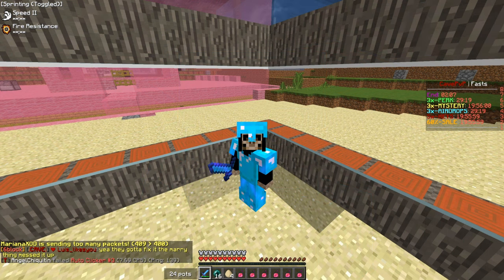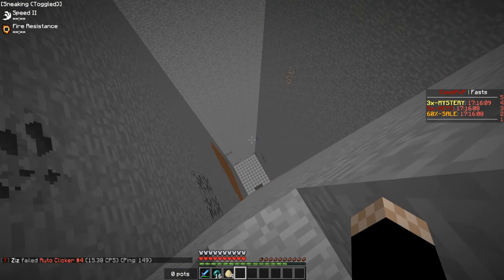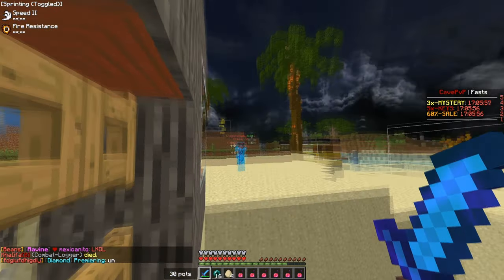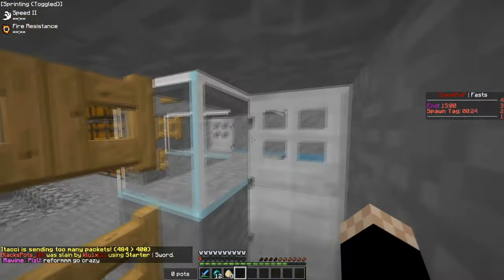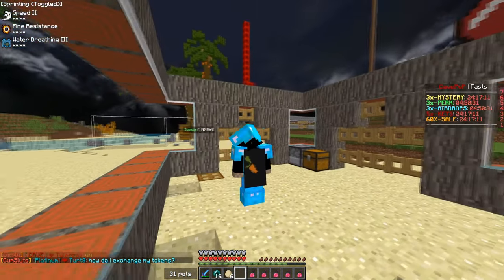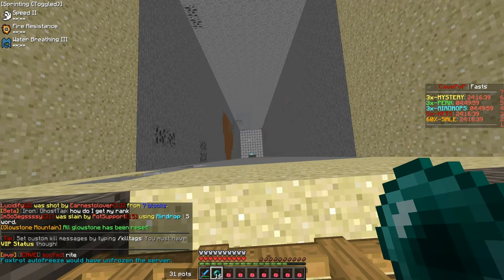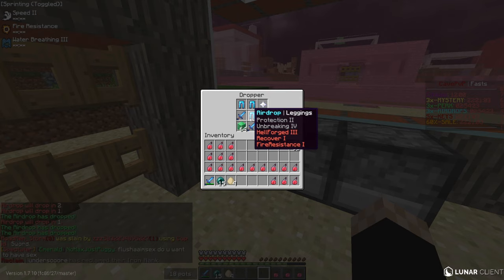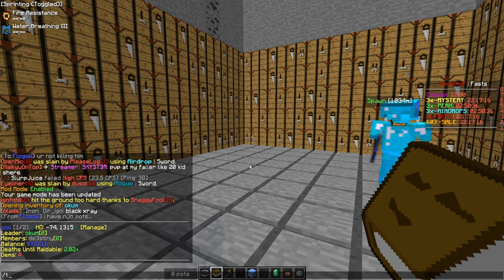*INSANE* Hidden Sand Trap...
Episode #2 Of Minecraft HCF, But I Only Use The Starter Kit!
I decided to create a sand trap on Minecraft HCF...

Welcome back to another Minecraft HCF video where we play on
CavePvP which is known as a Hardcore Faction server...

All the Minecraft HCF servers I have played on before...
Minehq / Hcteams
Veltpvp
FaithfulMC
Arcane HCF
Cavepvp
Squads HCF
ViperMC & many more